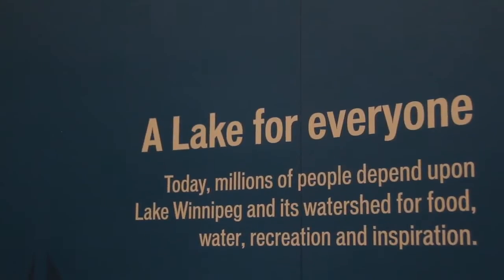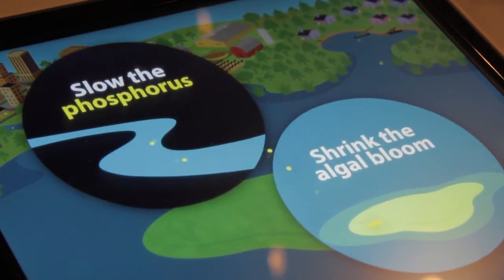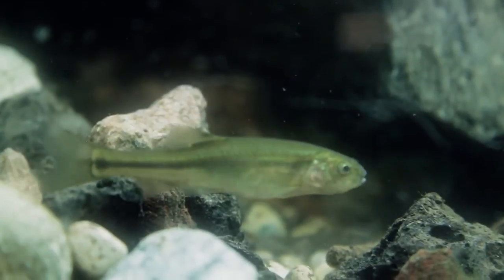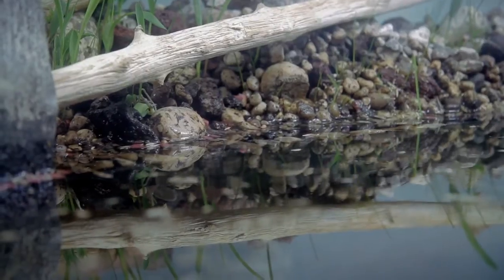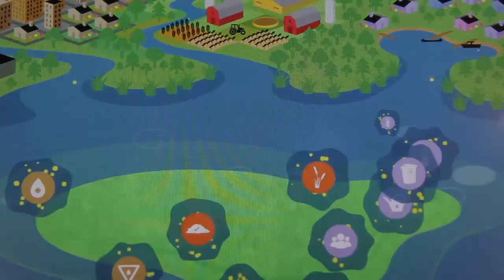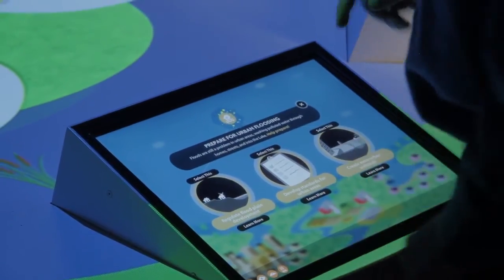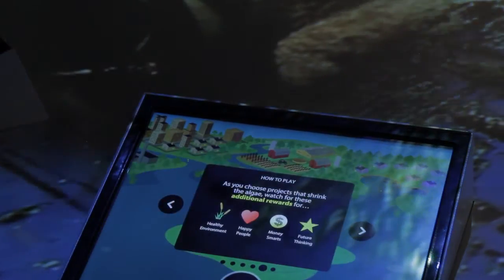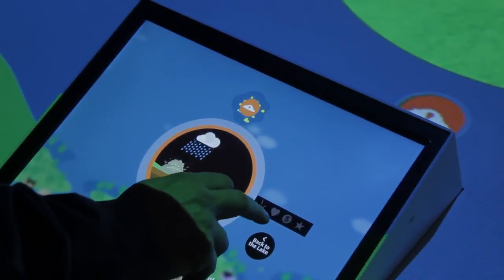Lake Winnipeg: Shared Solutions Exhibit. Manitoba Museum.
The Manitoba Museum Lake Winnipeg Shared Solutions Exhibit  focusses on issues facing Lake Winnipeg. The exhibit centres around a virtual reality/video simulation game that lets visitors make choices that affect the Lake's health and then see the results of their actions on the environment.

The game is a one-of-a-kind experience where visitors' find solutions that support and sustain the Lake Winnipeg Watershed and water supply. We can affect climate change in Manitoba. Help clean and save Lake Winnipeg!

Lake Winnipeg is the largest of the Lakes in Manitoba and the 10th largest fresh water lake in the world. Lake Winnipeg was listed as the most threatened lake in the world in 2013 by the Global Nature. Lake Winnipeg suffers from algal blooms and pollution that seep into the Lake Winnipeg Water Basin. The Lake Winnipeg: Shared Solutions is the first integration of virtual reality/video simulation technology and pure water science in Canada.

Looking for things to do with kids (of all ages) in Winnipeg Manitoba? Located in Downtown Winnipeg, The Manitoba Museum is a top attraction for tourists who visit Winnipeg, Manitoba.

With thanks to: Scott Young, Manager of Science of Science Communications and Visitor Experiences, Manitoba Museum, Alexis Kanu, Executive Director, Lake Winnipeg Foundation, Hank Venema, Vice-President, Business Development, International Institute for Sustainable Development, and Alex Salki, Chair Science Advisory Council, Lake Winnipeg Foundation.

For more information on Lake Winnipeg's ecosystem and the Shared Solutions Exhibit visit the Manitoba Museum